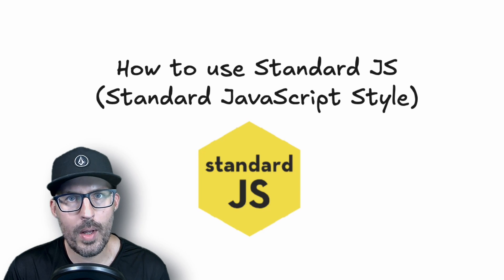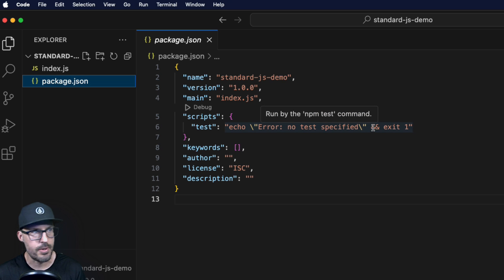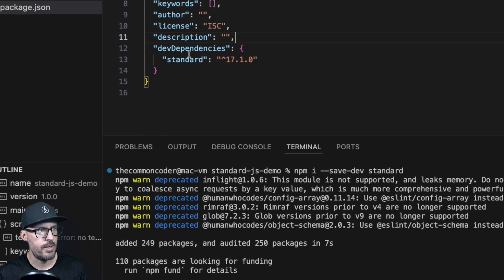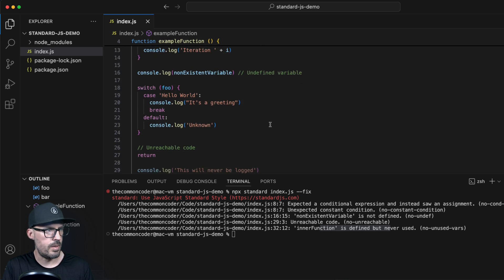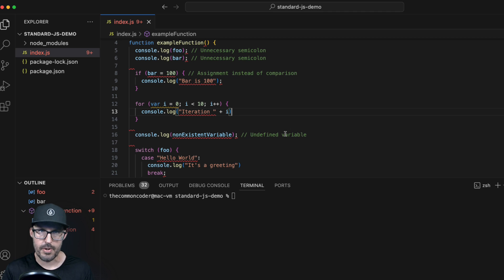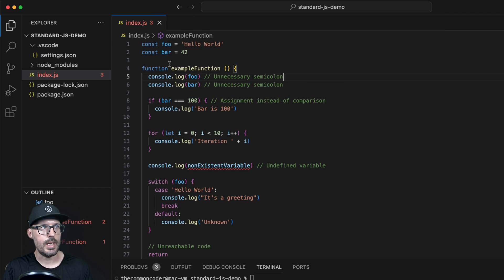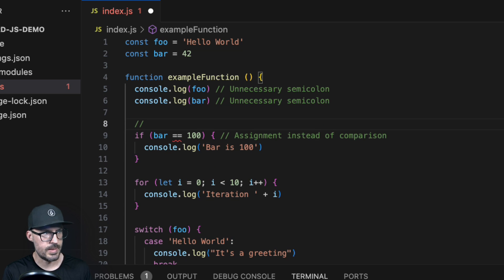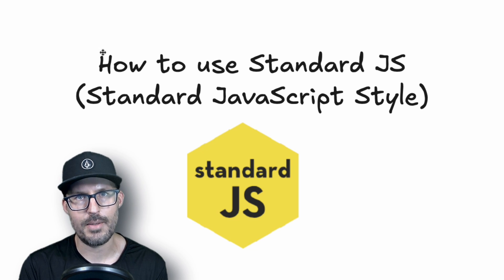StandardJS Tutorial: A Simple Alternative to Prettier & ESLint!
Tired of managing both Prettier and ESLint? StandardJS (JavaScript Standard Style) might the all-in-one solution you've been looking for!

StandardJS takes the hassle out of configuring both Prettier and ESLint by offering a single tool that handles the linting and formatting of your JavaScript code. In this video, we'll learn how to install and configure StandardJS in a project, and show you just how easy it is to use. Whether you’re tired of juggling multiple tools or just curious about other options, StandardJS is worth checking out if you’re looking for a Prettier and ESLint alternative. Plus, it works seamlessly with Visual Studio Code for a smooth development experience.

Do you think StandardJS is a better alternative to Prettier and ESLint?

📚 ADDITIONAL RESOURCES
⏱️ TIMESTAMPS
00:00 - Introduction
00:16 - Prerequisites
00:50 - What is StandardJS?
02:18 - Project Overview
03:15 - StandardJS Documentation
04:35 - Installing StandardJS
05:15 - DEMO: StandardJS in the Command Line
07:36 - Installing the StandardJS Extension
09:06 - DEMO: StandardJS Extension Feedback
09:54 - Configuring Auto-Format on Save
11:40 - DEMO: StandardJS Extension in Action
14:29 - Disabling Rules with ESLint Comments
16:21 - Final Thoughts
17:34 - Outro